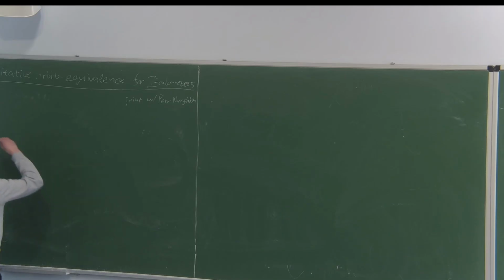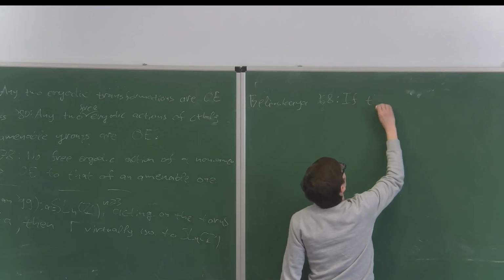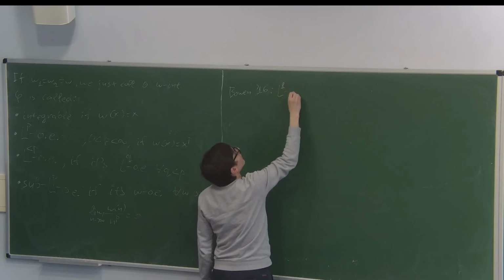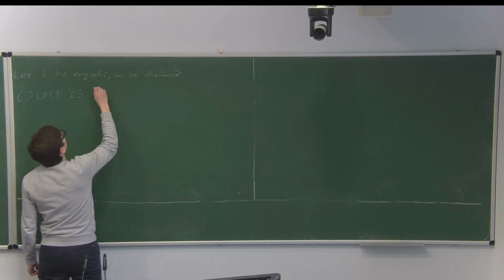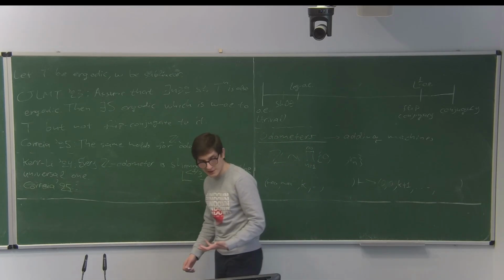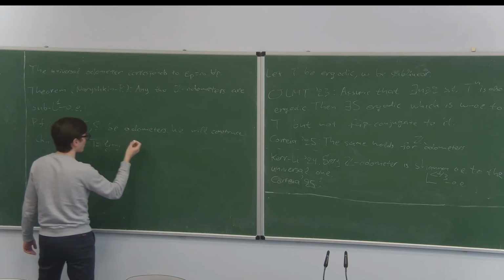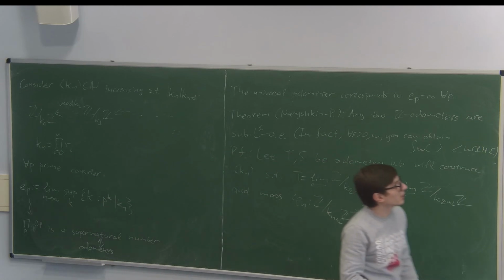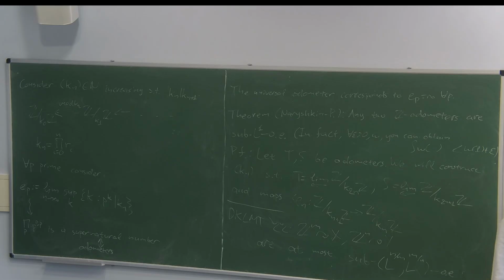Spyridon Petrakos (University of Gothenburg) on orbit equivalence for Z-odometers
Title: Quantitative orbit equivalence for Z-odometers

Abstract: It is known for a long time, due to a celebrated theorem of Ornstein and Weiss, that (classical/plain) orbit equivalence offers no information about ergodic probability measure preserving actions of amenable groups. On the other hand, conjugacy is too intractable, and effectively hopeless to study in full generality. Quantitative orbit equivalence aims to bridge this gap by adding intermediate layers of rigidity—a strategy that has borne fruit already in the late 1960s, but was used as a general framework only semi-recently. In this talk, I will introduce aspects of quantitative orbit equivalence and present a complete picture of it for integer odometers. This is joint work with Petr Naryshkin.